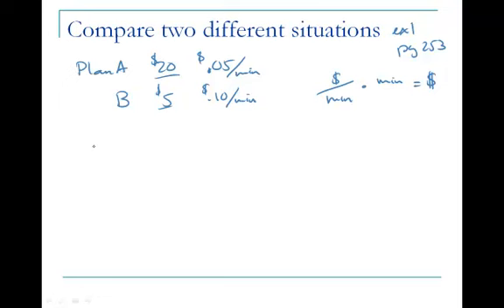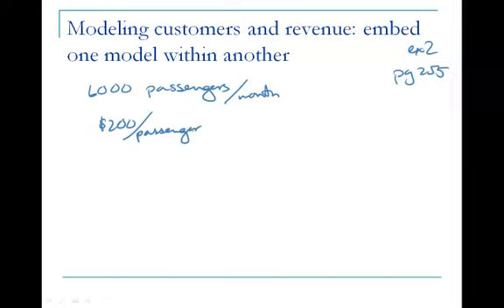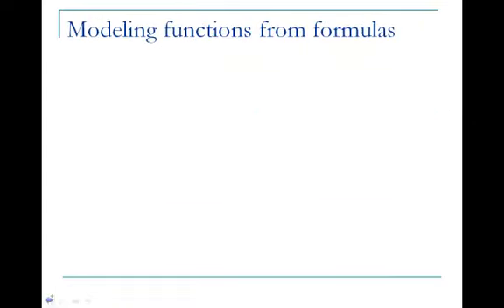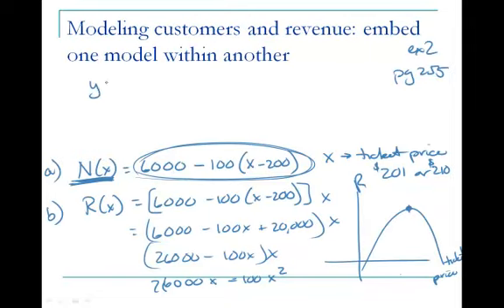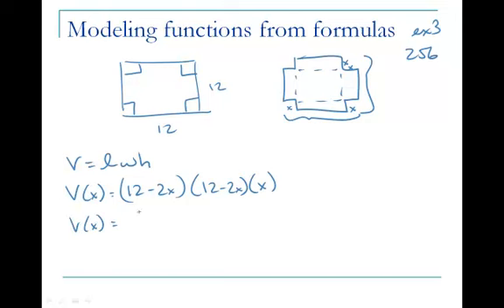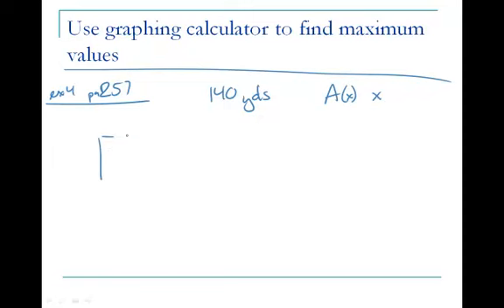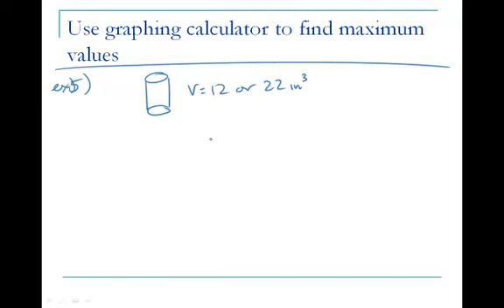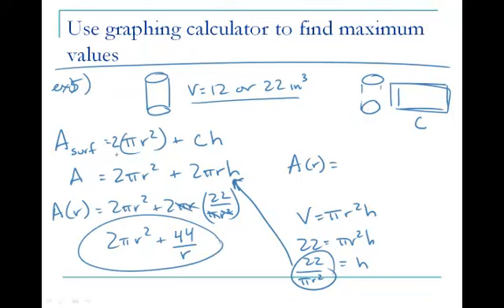PreCalculus Sec 1.10 Part 1